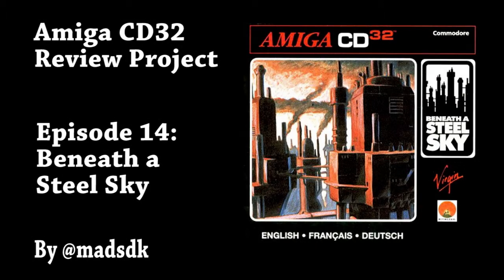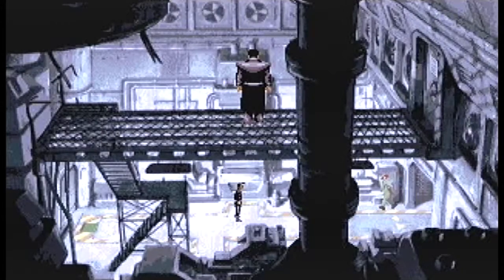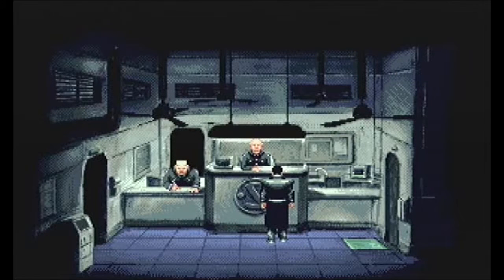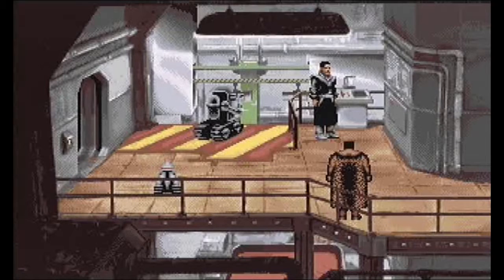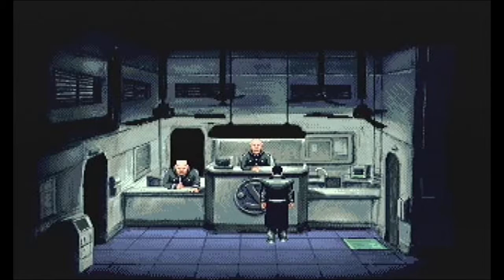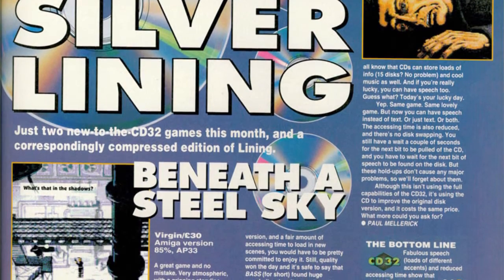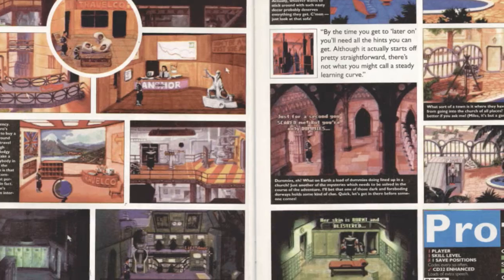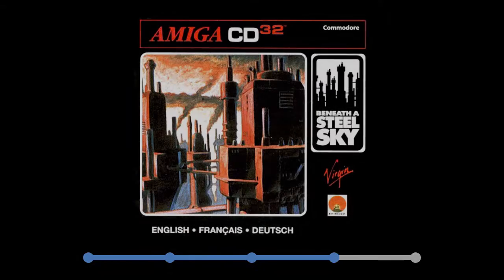Beneath a Steel Sky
In this 14th episode we take a look at our first graphical adventure game: Beneath A Steel Sky by Revolution Software.